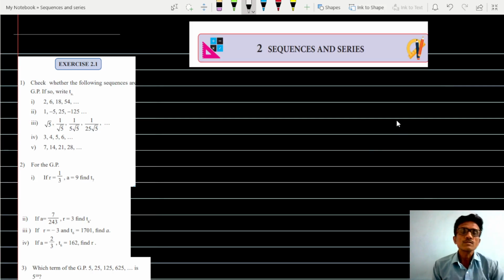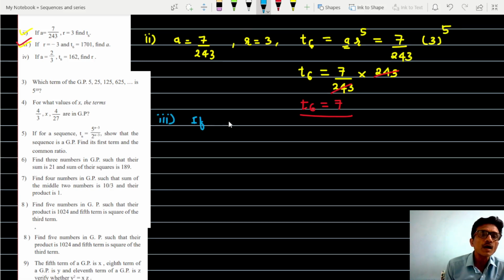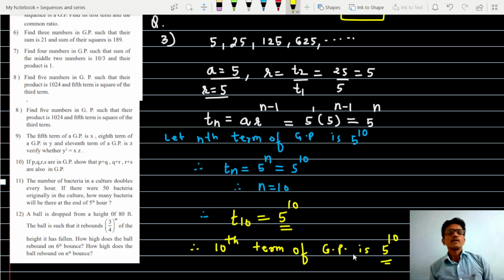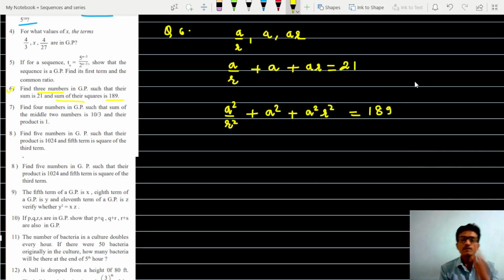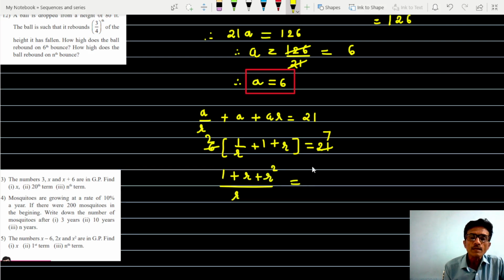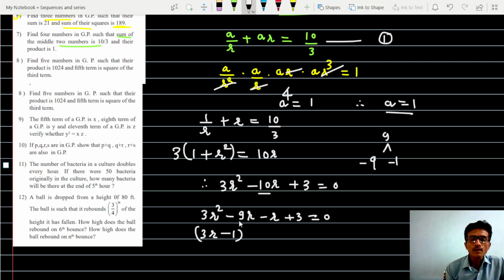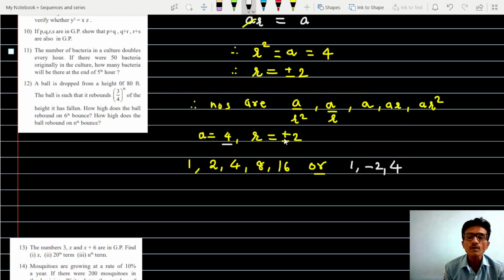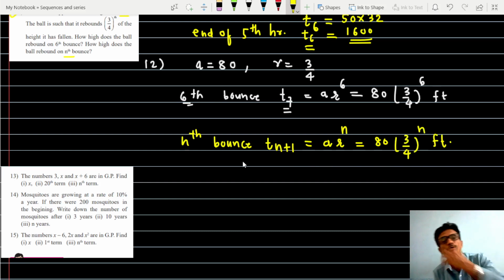MATHS CLASS 11 SEQUENCES AND SERIES Ex. 2.1